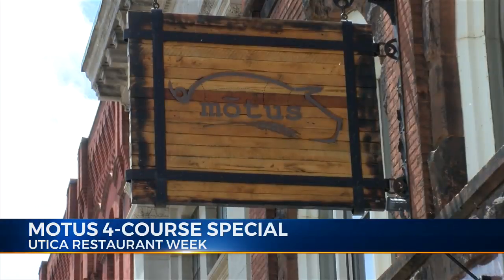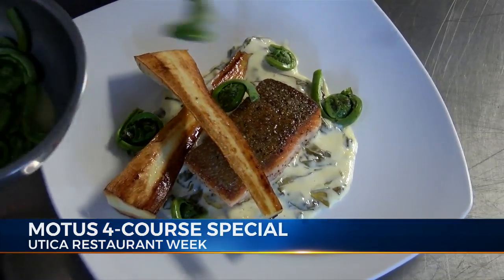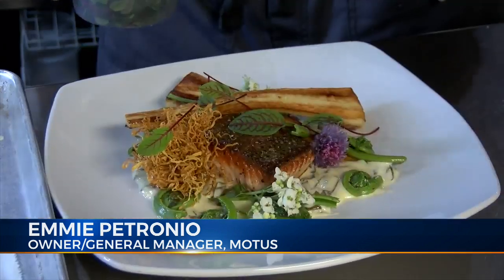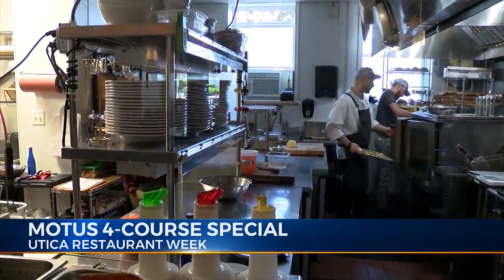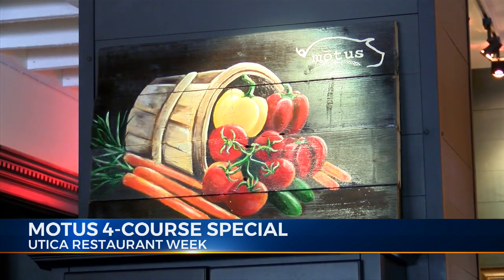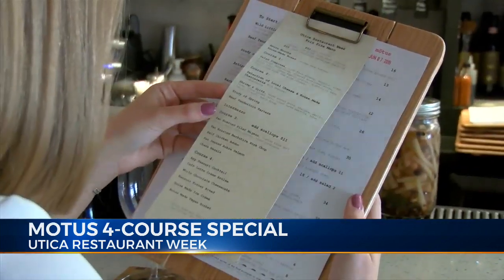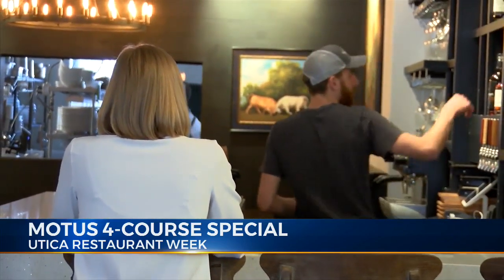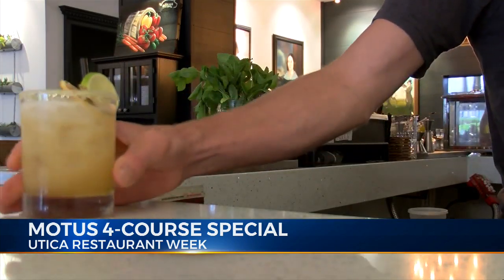Motus 4-Course Special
Utica Restaurant Week